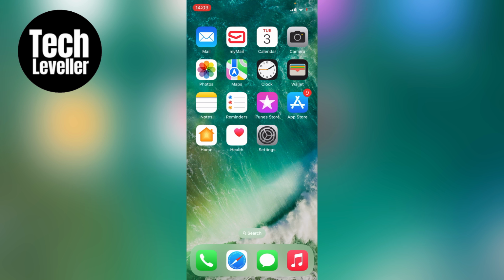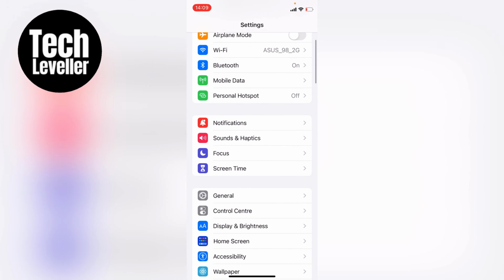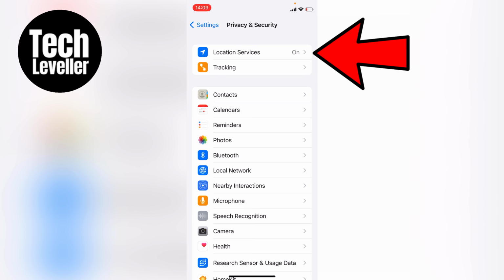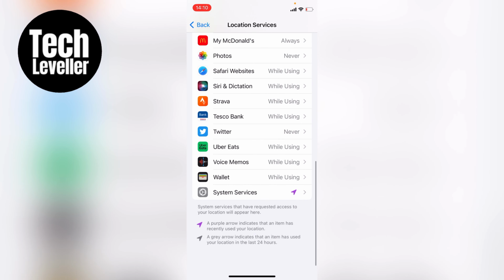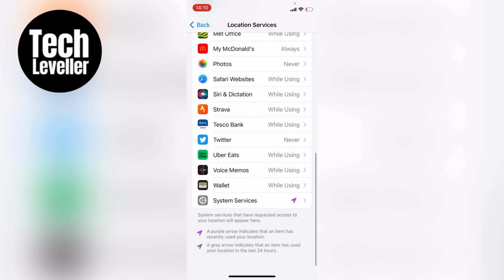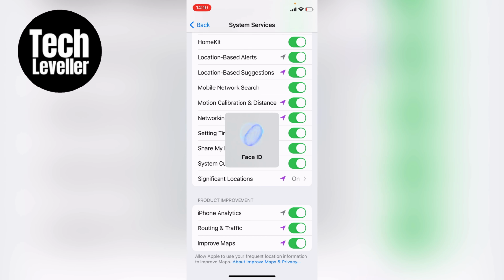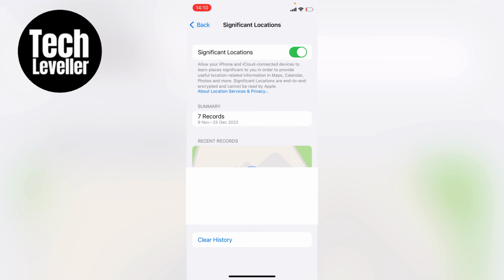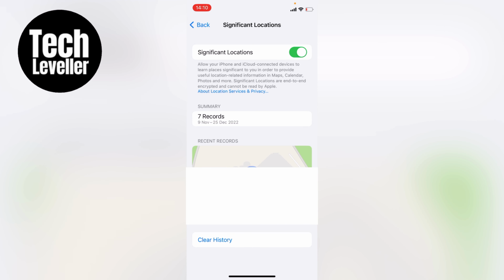How to Delete iPhone Location History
In todays quick iPhone guide video I'm going to show you some different ways on How to Delete iPhone Location History.